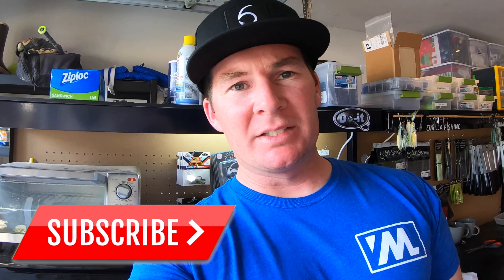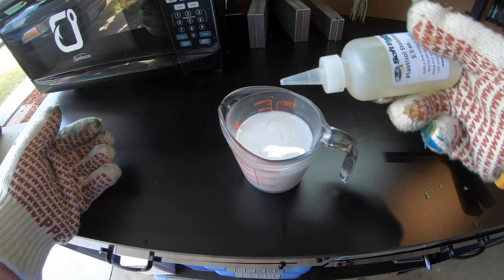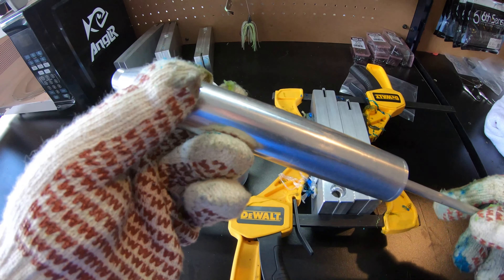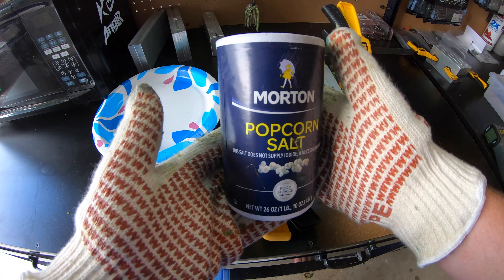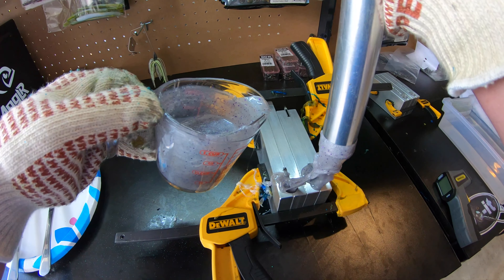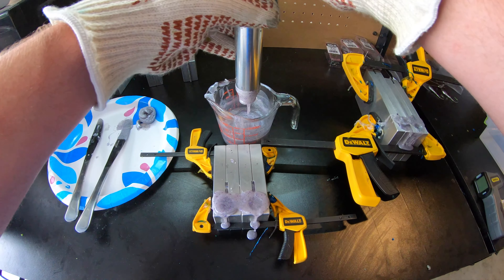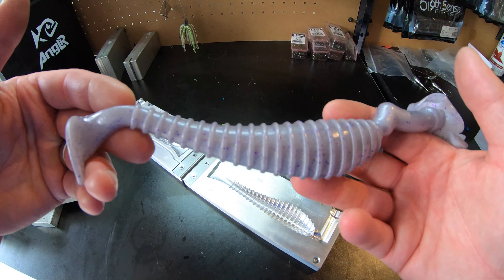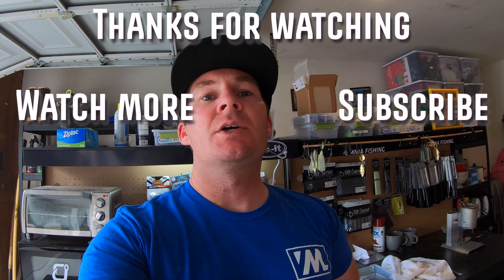Making Soft Plastic Baits - Shad Colored Flukes and Swimbaits - soft plastic jerkbaits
I wanted to show you a couple great DoIt Molds that I got recently and I think everyone is going to like them, especially if you're into using soft plastic jerkbaits aka a fluke.  The name of the molds are the Wutz-It Forktail molds and they will make some pretty cool soft plastic jerkbaits, and just like anything else you make yourself the color options are endless.

LINKS TO ITEMS IN THE VIDEO:
Wutz-It Forktail - 4" - 4 Cavity